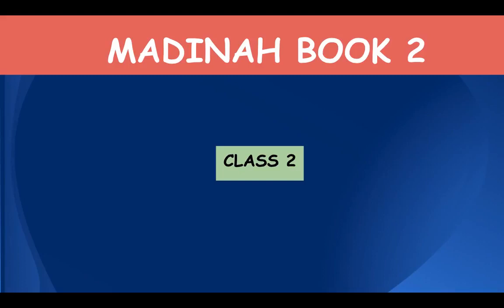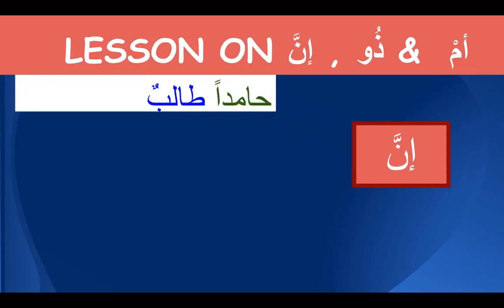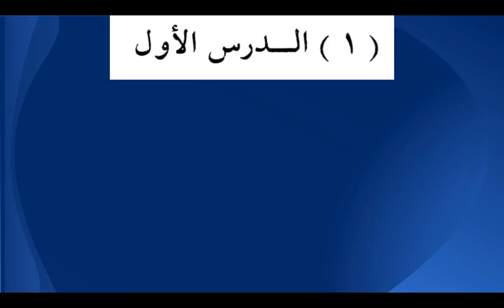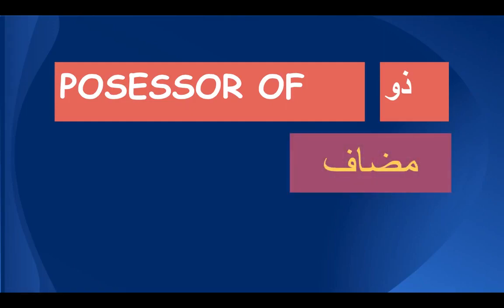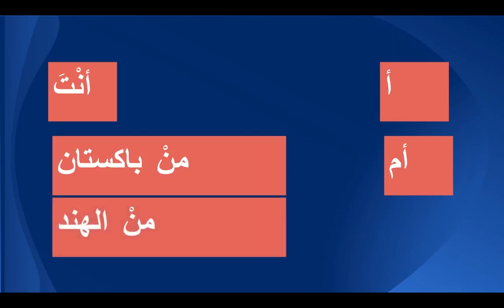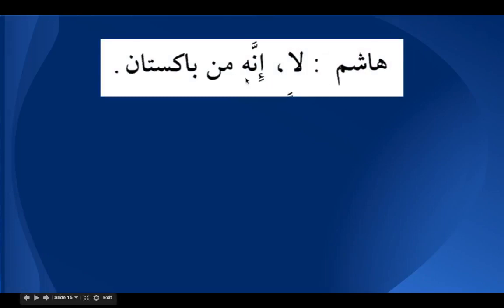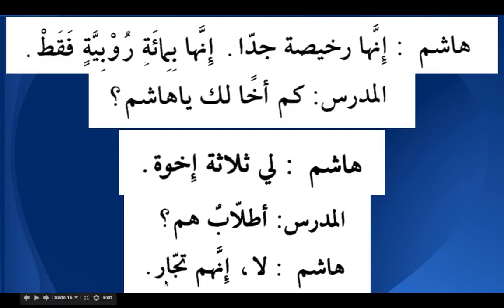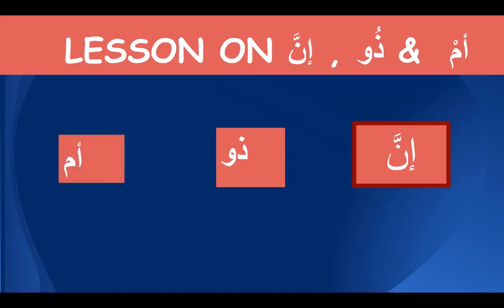ARABIC CLASS / LESSON ON إنَّ ، ذو ، / FOR ARABIC LEARNERS أم